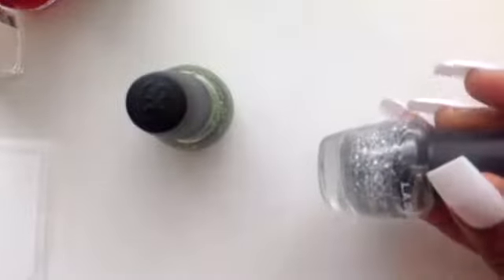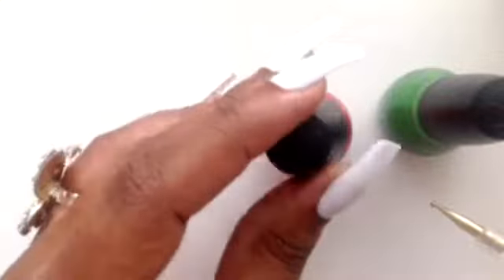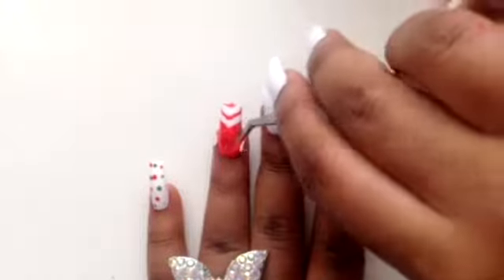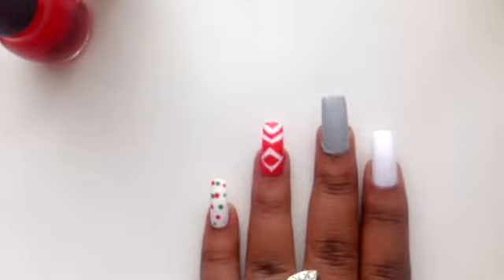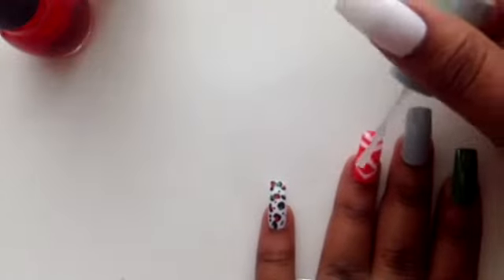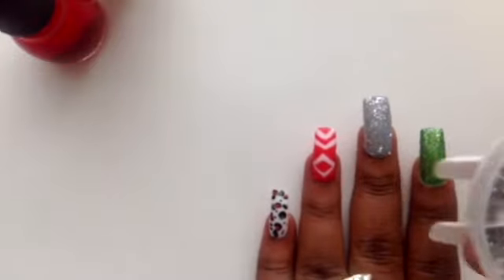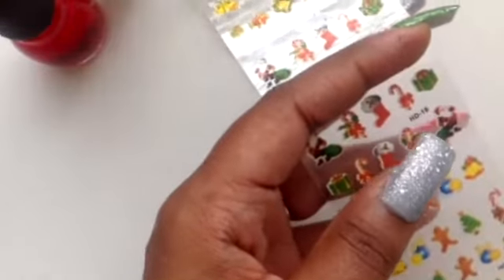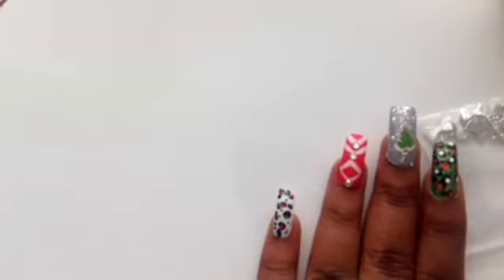12 Days Of Holiday Nail Art:Christmas Leopard Nails